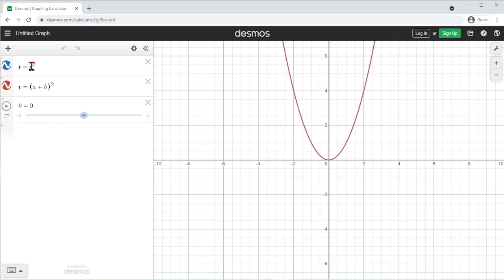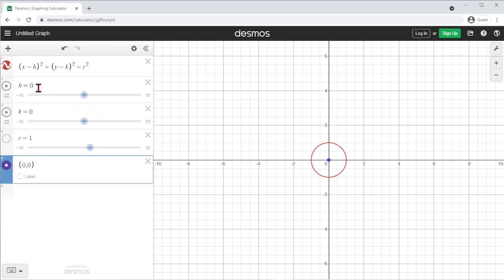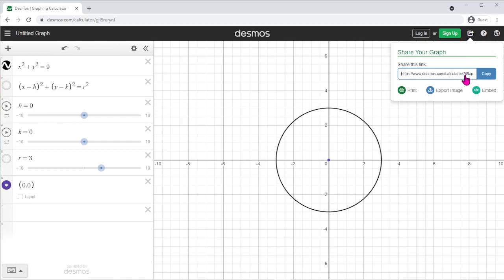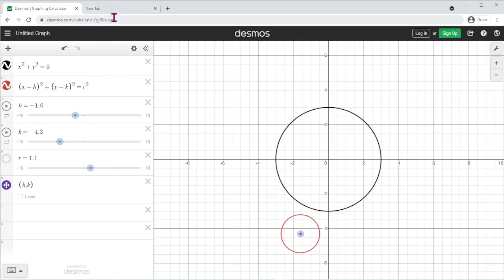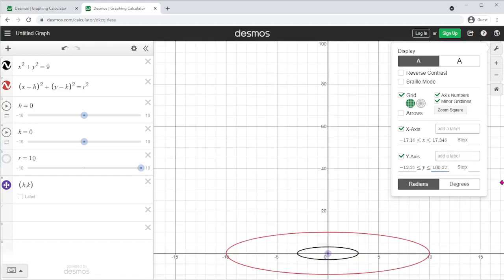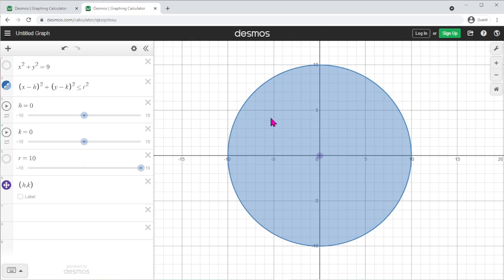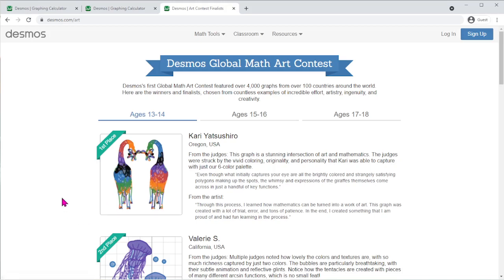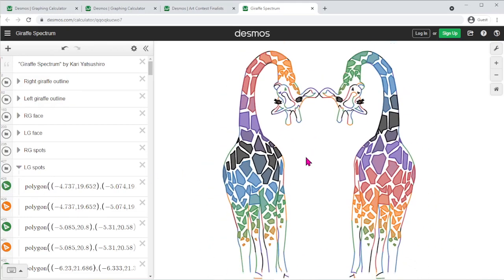Desmos demo - A crash course of Desmos basics for teachers - part 2 of 2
This second video demonstrates that one can create a new Desmos share link based on modifying the project that loads from a previous share link. Features covered include graphing an equation in x and y that does not correspond to the graph of a function, plotting a single point, having a slider control two different visual elements (in this case, both the circle and its center), axis scaling, graphing inequalities in x and y, graphing with additional restrictions/constraints, examples of student work using Desmos to draw (with sliders), and modifying slider settings.